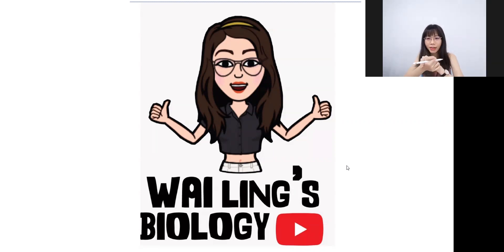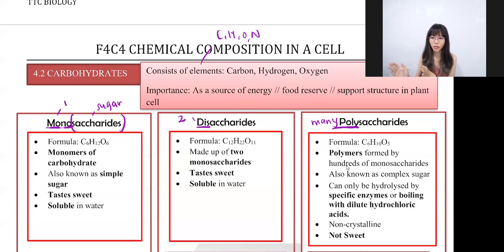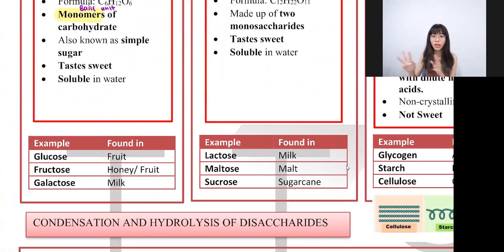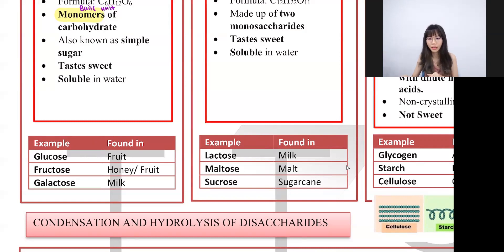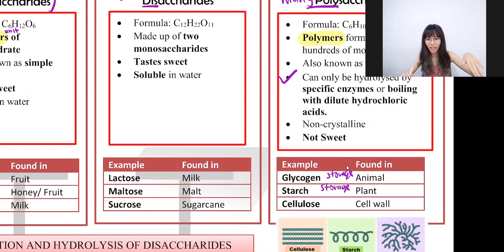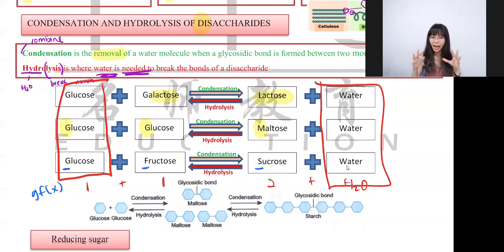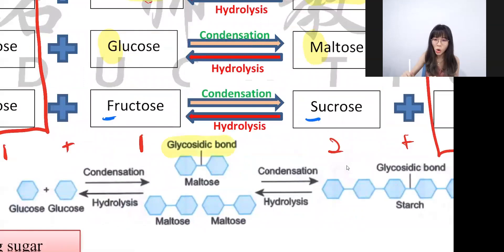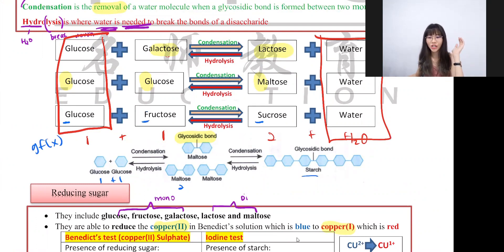[ENG] SPM BIOLOGY KSSM F4C4.2 CARBOHYDRATE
hellloo~~ this is the chapter that most of you request the most!
hope all of you who are watching this video understand this subtopic well.

if you wish to join my weekly online classes pls contact TTC ( DJ/GASING/ USJ ) or can call this number 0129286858. i only teach at these 3 branches @ ttceducation.org or DM me at instagram @wailingyap ~ :D